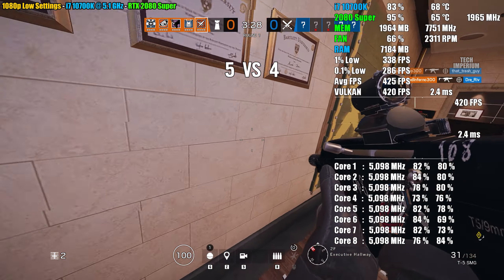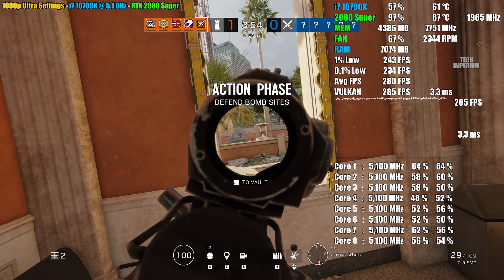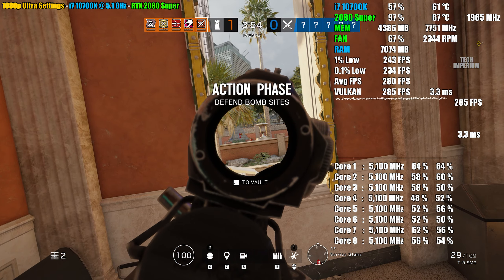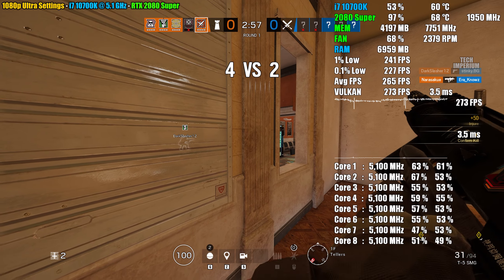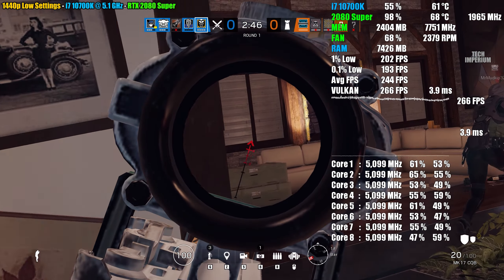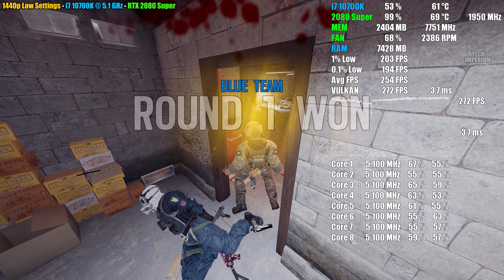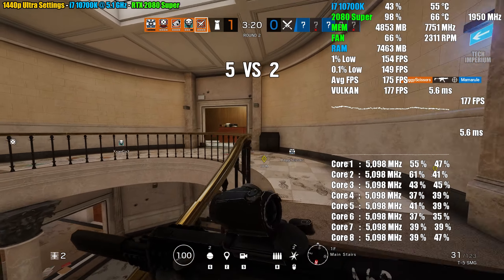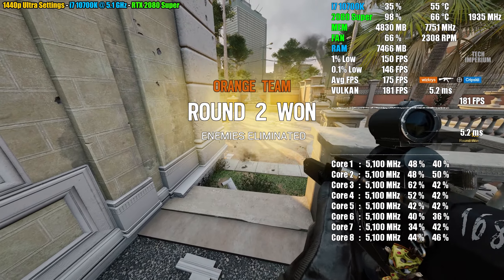Rainbow Six Siege : i7 10700K + RTX 2080 Super | 1080p & 1440p | Low & Ultra Settings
- Time Stamps -
0:00 - CPU-Z and GPU-Z
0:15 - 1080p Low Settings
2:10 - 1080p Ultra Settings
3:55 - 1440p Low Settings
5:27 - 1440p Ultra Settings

- System Specs -
GPU: EVGA RTX 2080 Super XC Gaming (Stock)
CPU: i7 10700K @ 5.1 GHz (OC)
CPU Cooler: ARCTIC Liquid Freezer II 360 (Push/Pull 6 Fan Configuration)
Memory: 16GB (2 x 8GB) 3600MHz 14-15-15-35 (XMP)
Motherboard: MSI MEG Z490 UNIFY
Nvidia Driver: 446.14

Case: Fractal Design Meshify S2
Monitor: ASUS ROG Swift PG279Q 27"1440P IPS G-Sync (165Hz OC) (144Hz Stock)

FPS Monitoring Software: MSIAfterburner + HWINFO64 + Rivatuner
(MSIAfterburner doesn't support Intel 10th Gen CPU Clock Frequency monitoring yet)

Video Footage Recorded via AVerMedia GC573 4K Capture Card on 2nd PC (3950X/1080Ti) (No FPS loss)

Track: Cartoon - Howling (ft. Asena) (Andromedik Remix)(Instrumental) Mastered